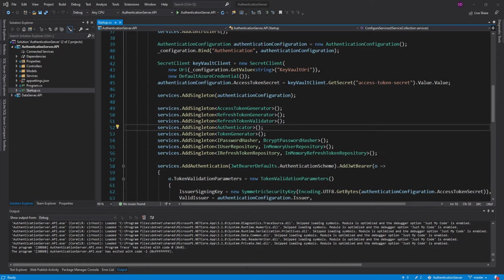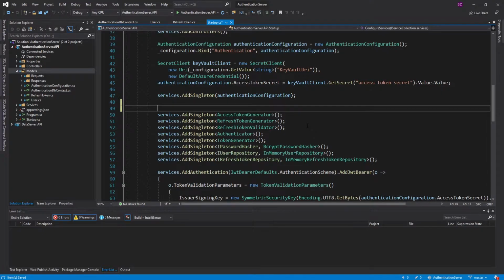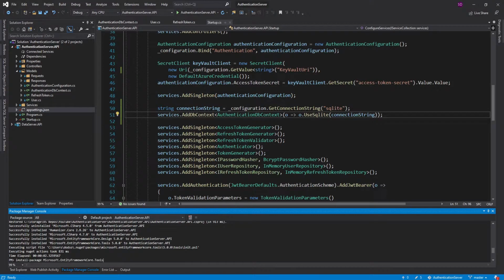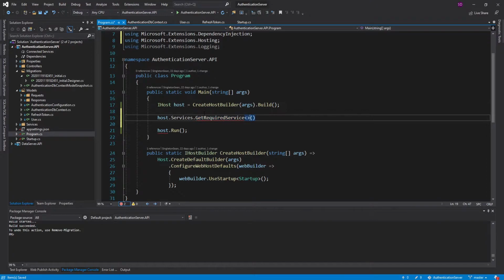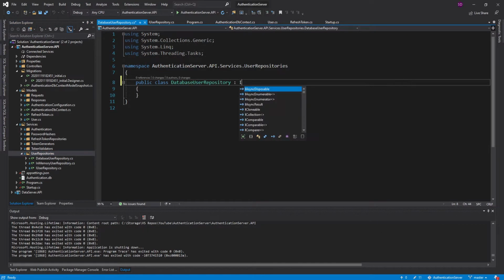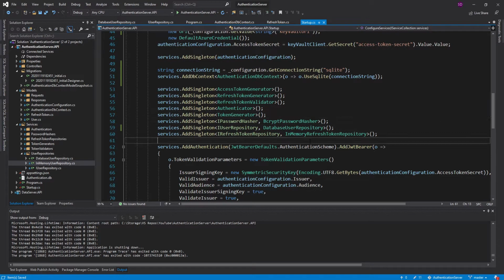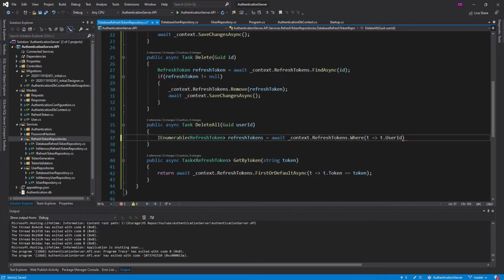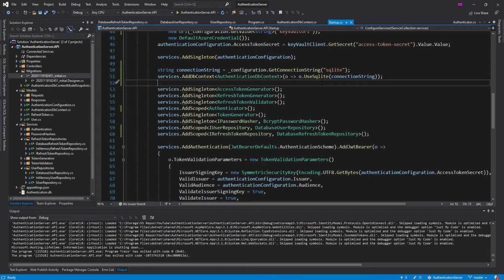Entity Framework Database Integration - BUILD A JWT AUTHENTICATION SERVER (ASP.NET CORE) #6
I setup an Entity Framework database to manage persistent data on the authentication server. This is crucial for running the authentication server in production. Integrating with a database and understanding Entity Framework is also an essential skill for most projects.

In this series, I demonstrate how to build a JWT authentication server in ASP.NET Core. The server will support user registration, logging in to get a JWT access and refresh token, refreshing expired tokens, and logging out to invalidate refresh tokens. If your application needs authentication or if you're interested in microservices, this is the series for you!

TIMESTAMPS:
0:00 - Introduction
0:33 - Install Entity Framework
1:18 - Database Setup
3:22 - Migrations
7:48 - Implementing Repositories
12:40 - Testing
14:11 - Conclusion